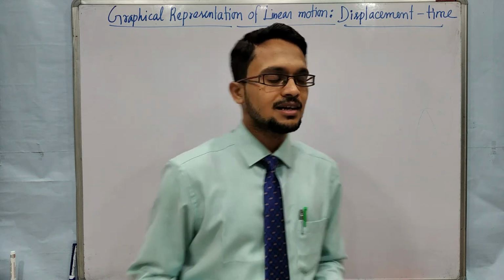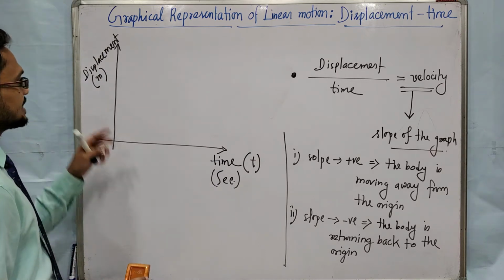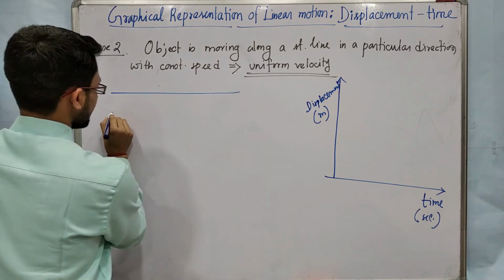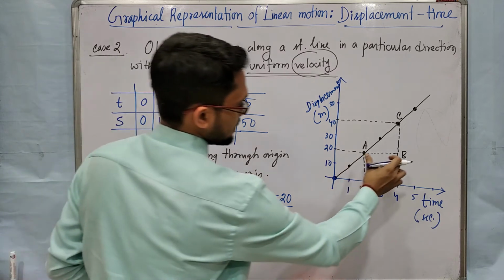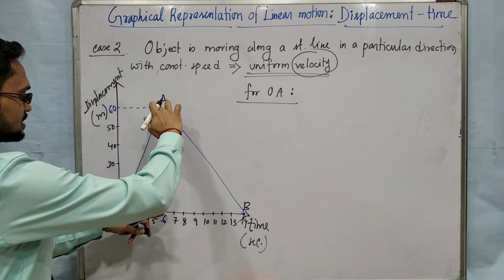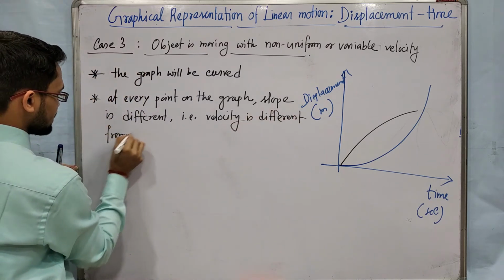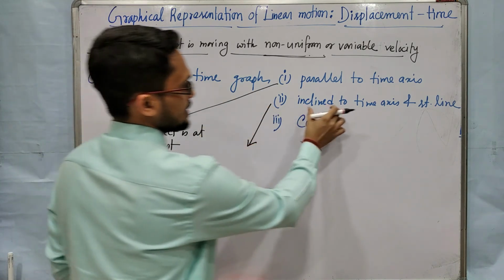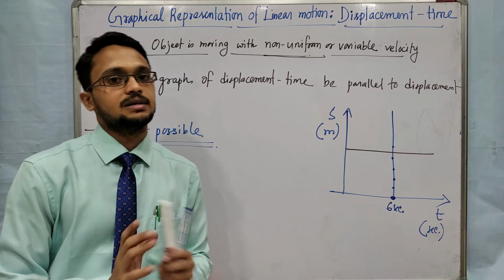Motion in One Dimension: 05_Graphical Representation (Displacement-Time)_(Class 9)_by Shouvik Das